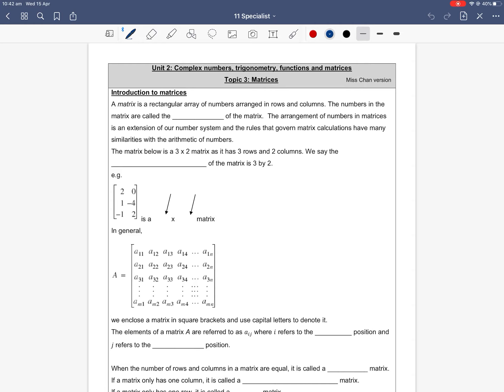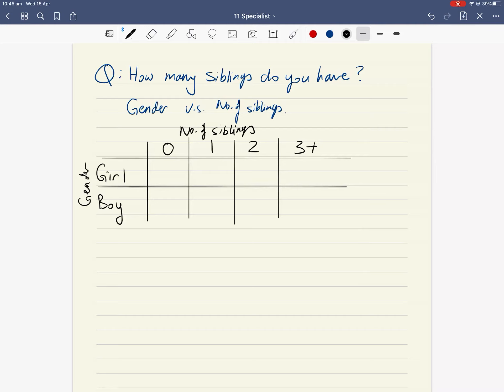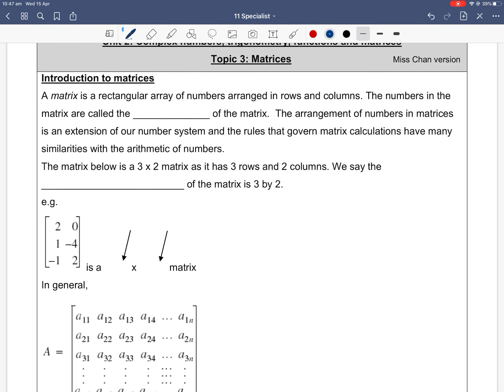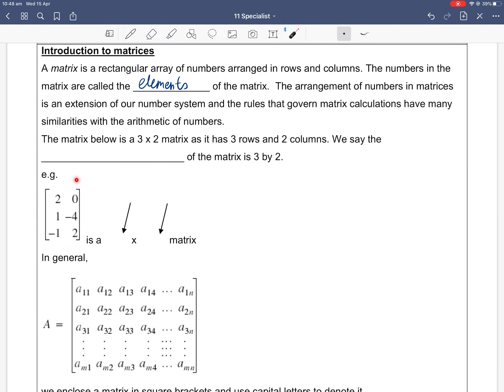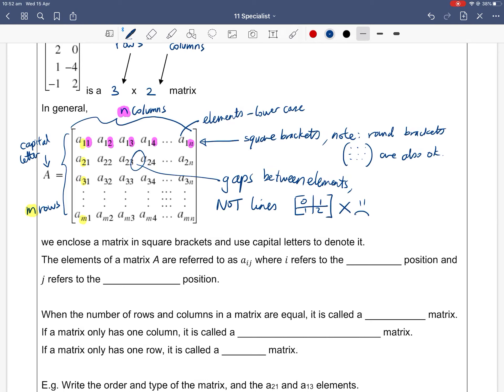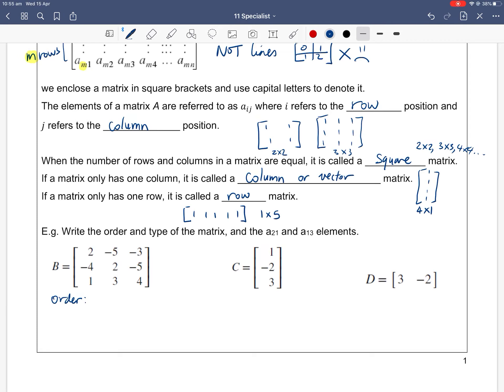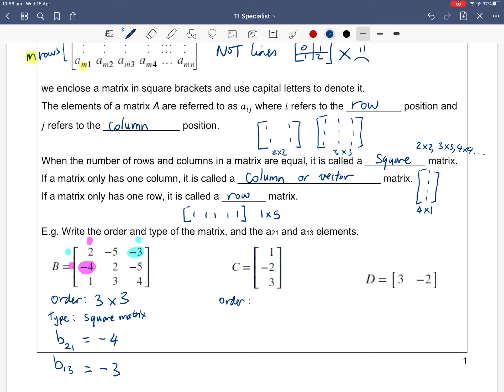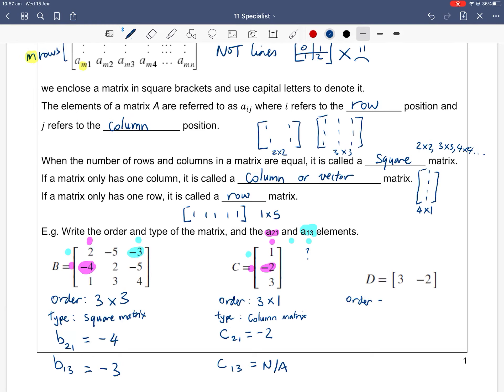11 Specialist - Introduction to matrices